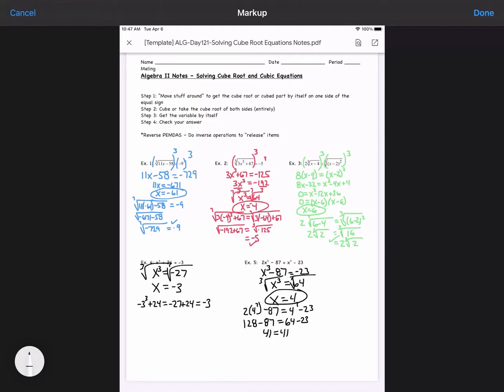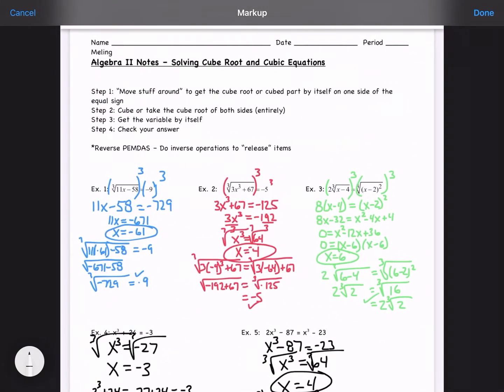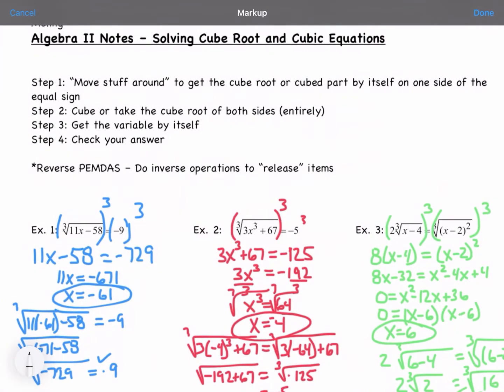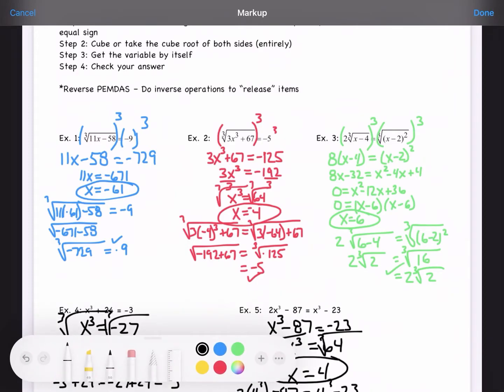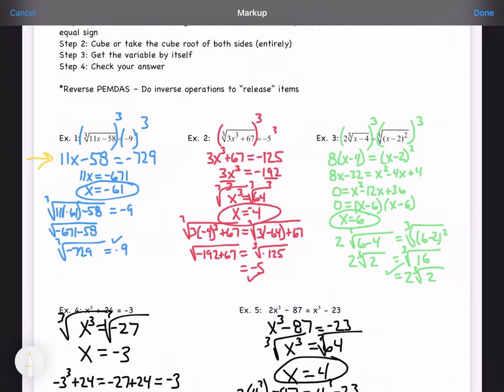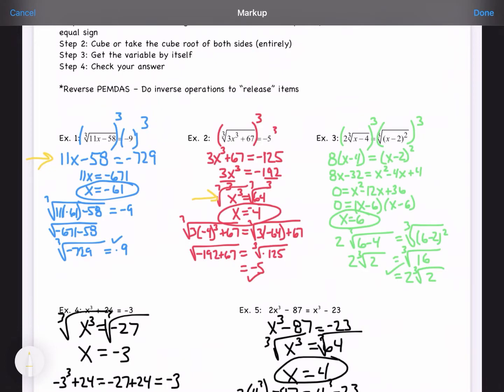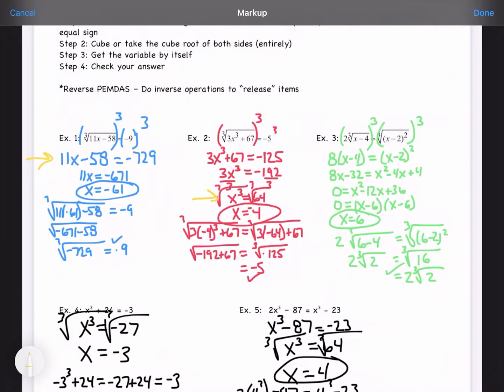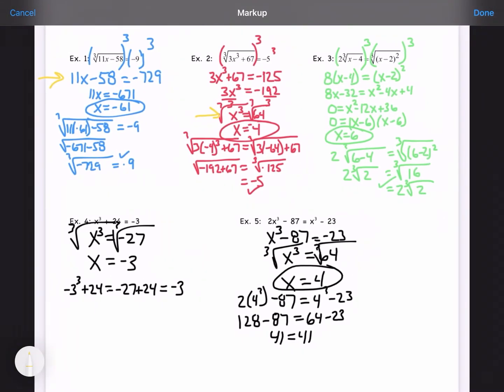Solving Cubic and Cube Root Equations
We quickly go through the steps to solve cubic and cube root equations. The key is to use reverse PEMDAS to unlock the equations.